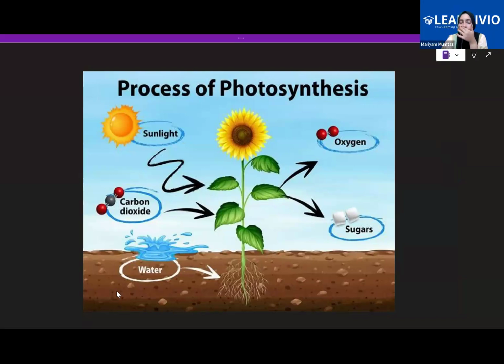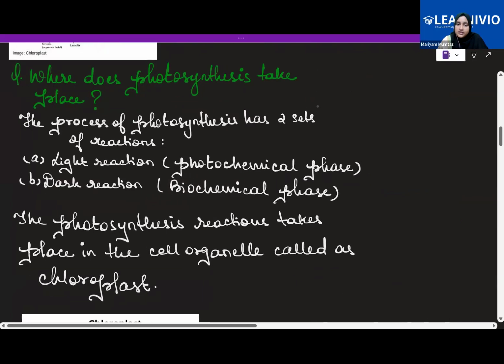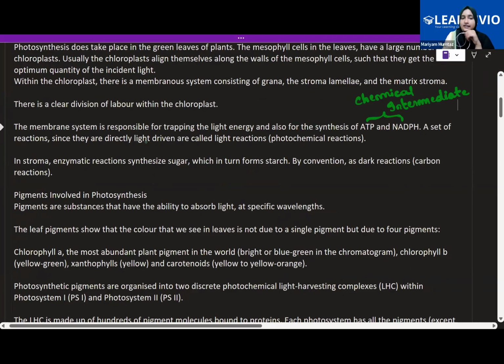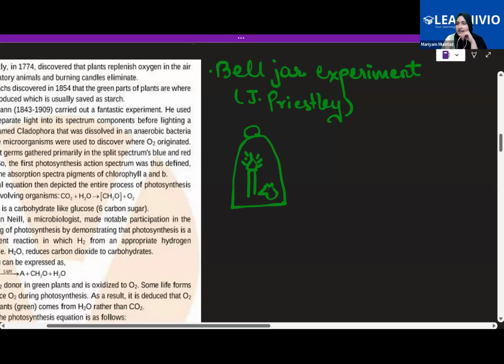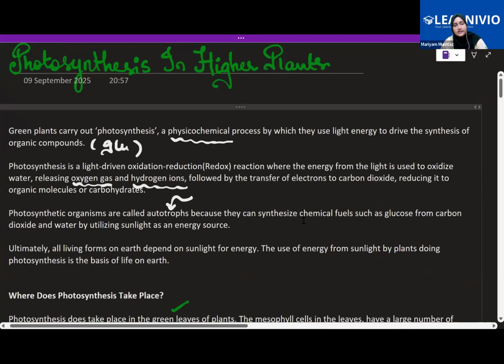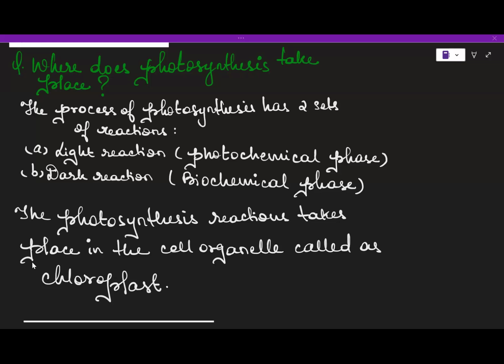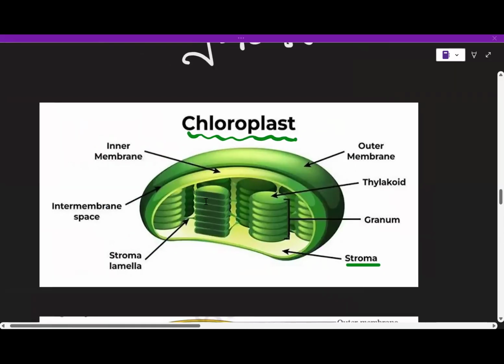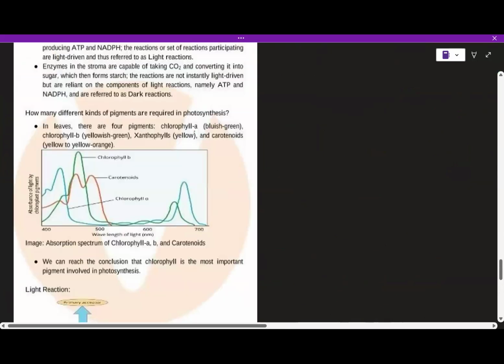Learnivio | Photosynthesis In Higher Plant | Early Experiment of Photosynthesis | Lect | 2025-09-09